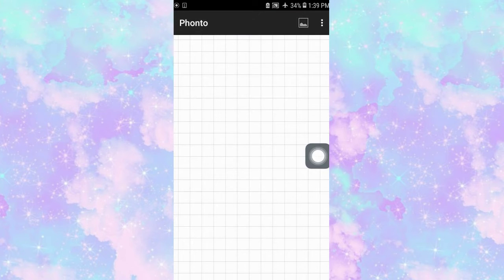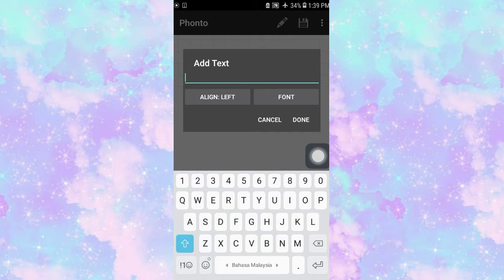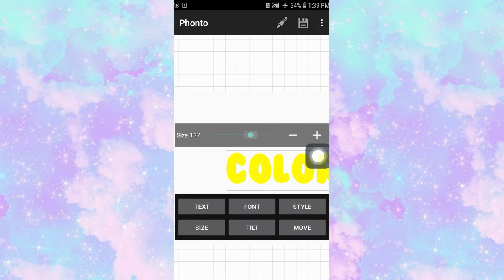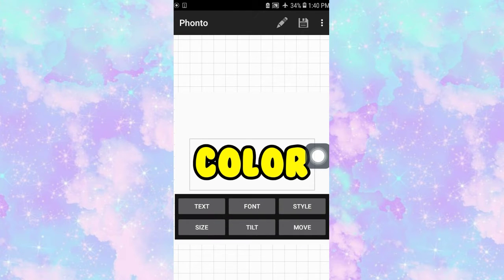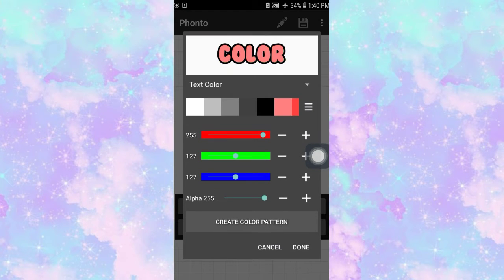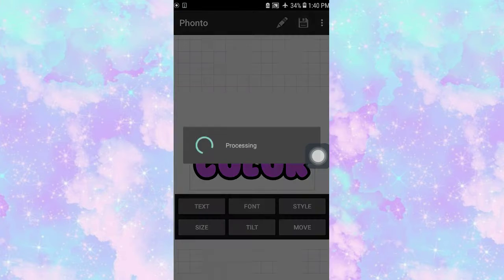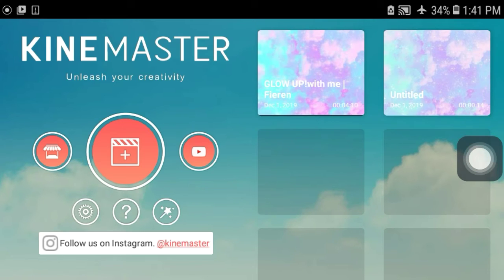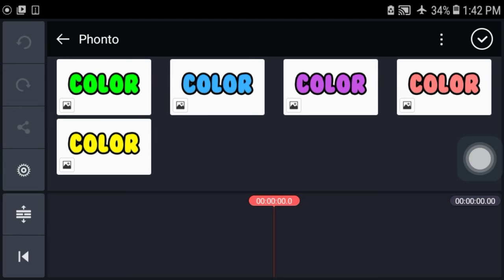Colorful Flashing Text Effect Tutorial | BunBunEdits